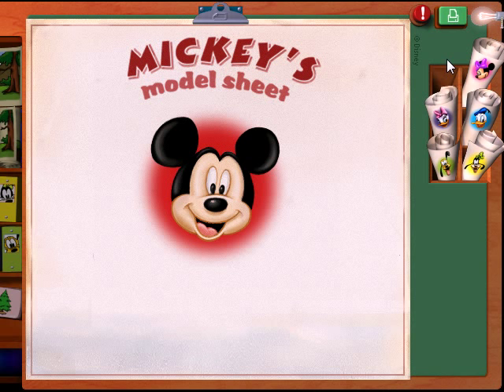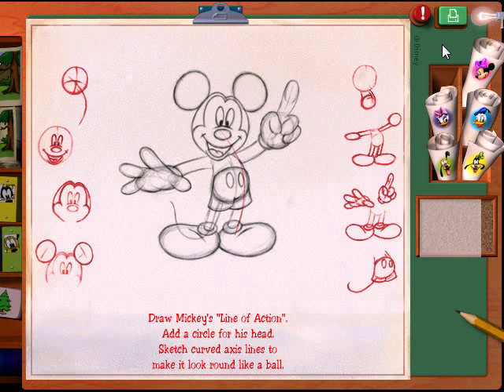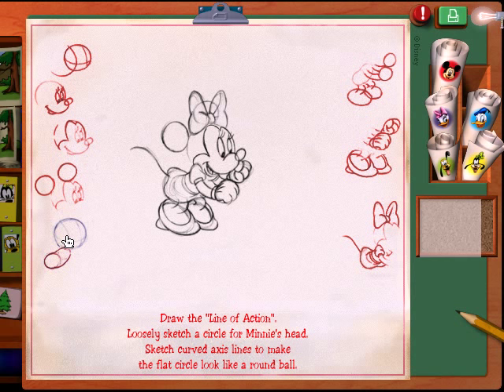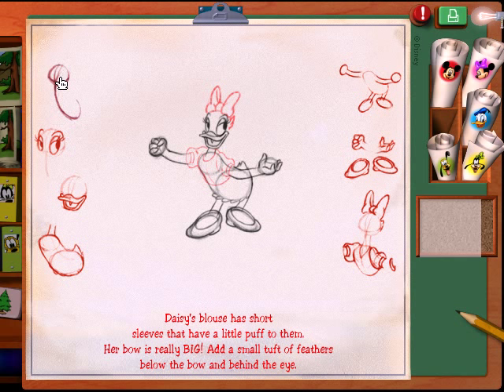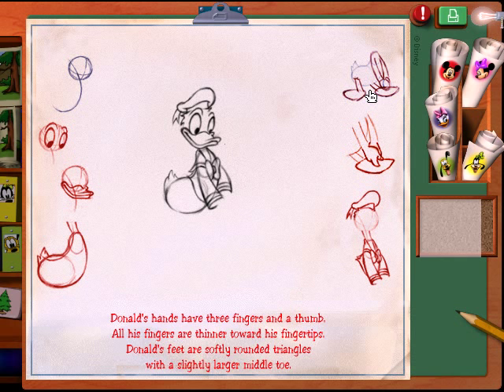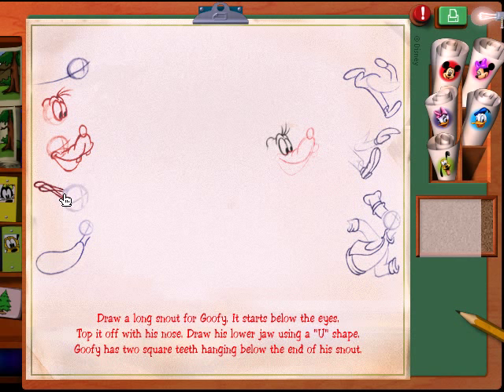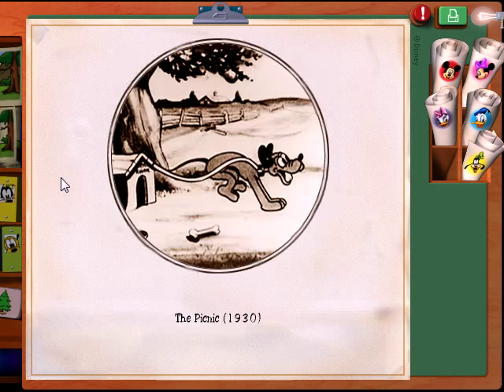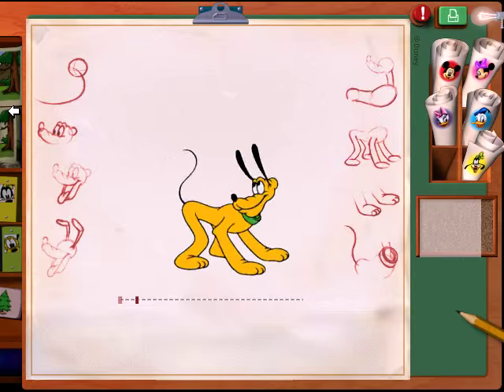Disney's Magic Artist Full PC Windows Time 49 Minute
Disney's Magic Artist Full PC is Workig on Windows 7 or XP and 2000
This Old Disney's Magic Artist From Windows 95 and 98
is Run Good on Windows 7 49 Minute